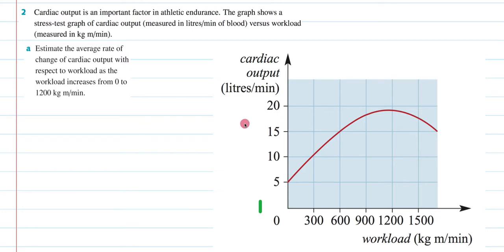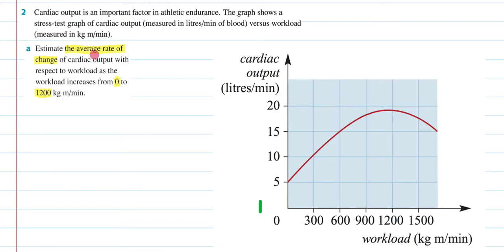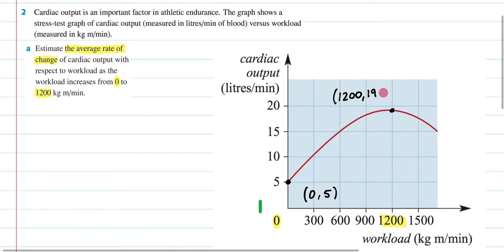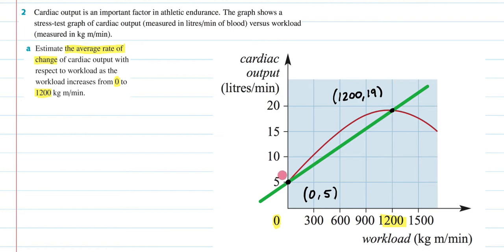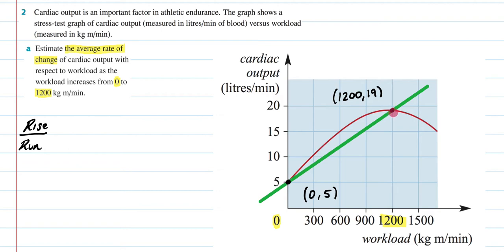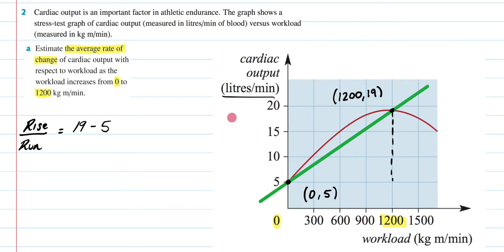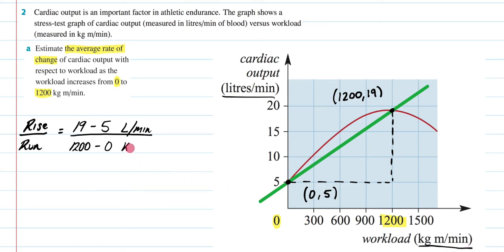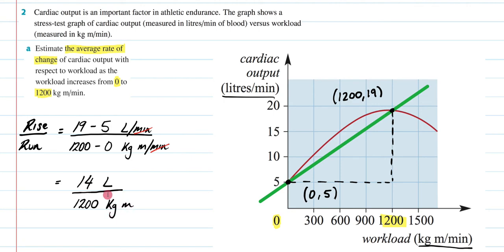16D 2a Instantaneous rate of change